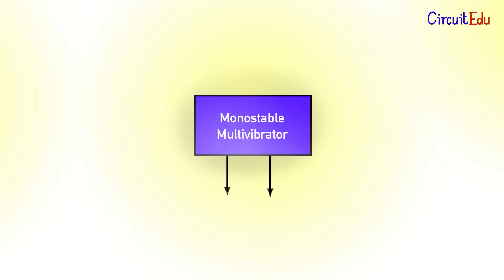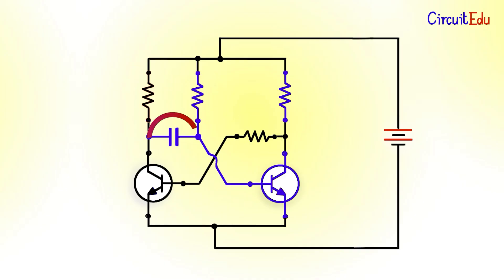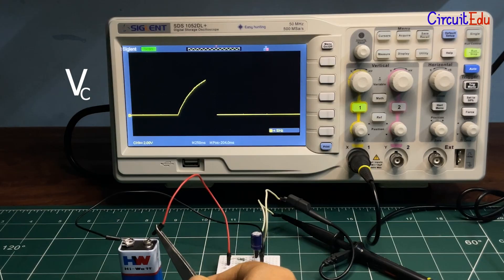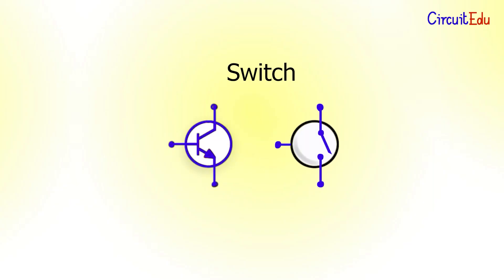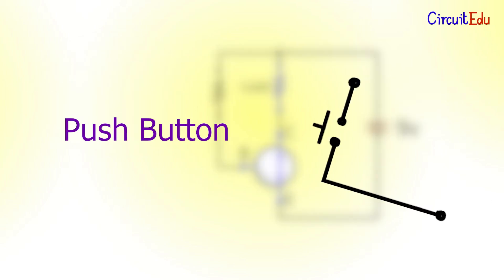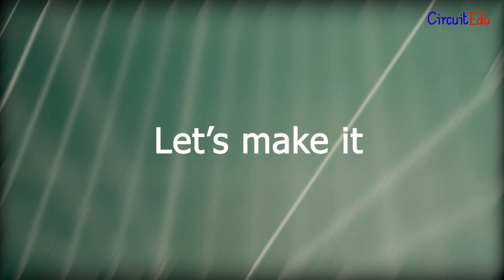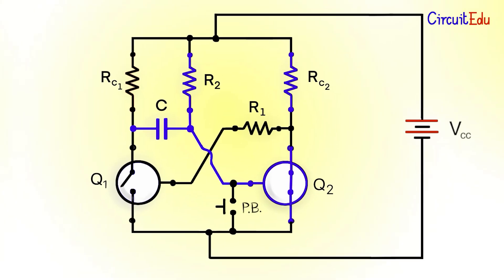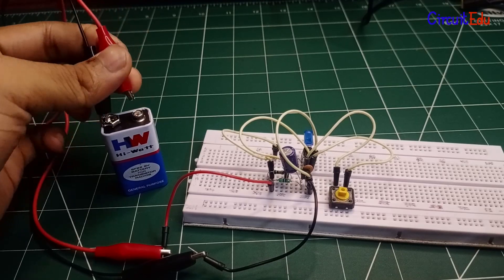Monostable Multivibrator circuit explained in detail | Using BJT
Checkout other Multivibrator circuit explanation videos 😘-

--How to choose Rc1
Higher Rc1 value means low power loss (desirable) but recovery time will be more (undesirable).
If you choose low Rc1 value, there will be less recovery time (desirable) but higher power loss (undesirable).

Video By Hrishikesh Kalita